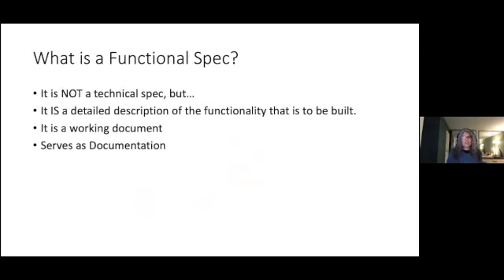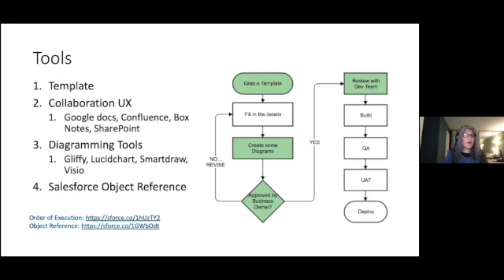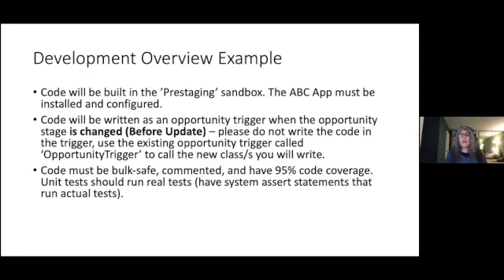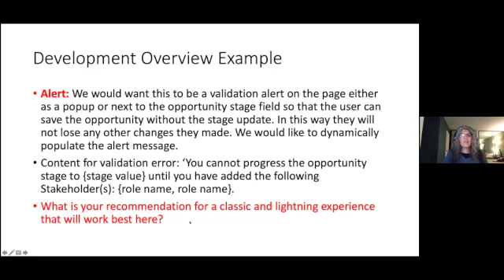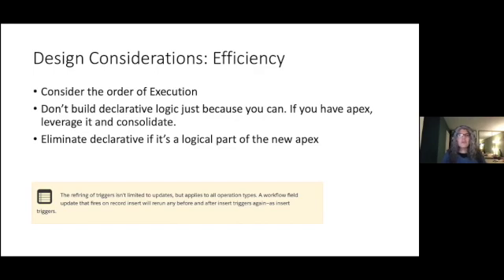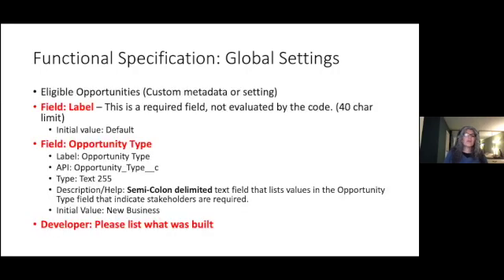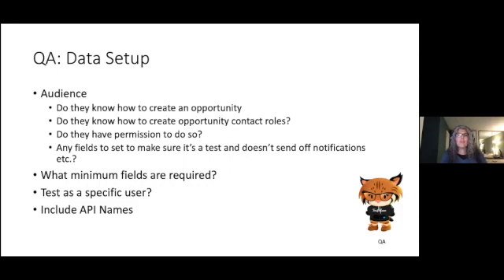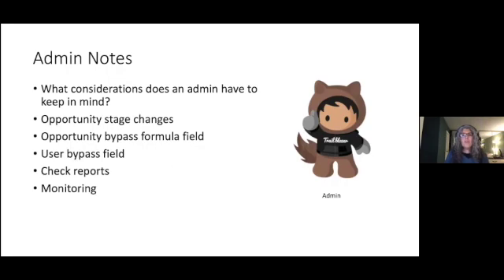Spectacular Specs & How to Write Them [Development] with Roan Bear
Welcome to 100DaysofTrailhead!

When a client and organization want all solutions documented, where do you start?  What does this type of documentation look like?
In this video, Roan Bear discusses best practices and tips on how to create thorough functional documentation for the technology you are delivering.

📒 SHOW NOTES
100DaysofTrailhead.com - Learn Salesforce | Learn Tech | Get Inspired | Have fun | Invest in YOURSELF

Slidedeck:

🔥 RESOURCES:
Links in the video + bonus:

📚 RESOURCES FOR YOUR SALESFORCE JOURNEY
Salesforce Platform Developer 1 Certification Guide
Mastering Business Analysis Standard Practices
The Software Development Lifecycle - A Complete Guide